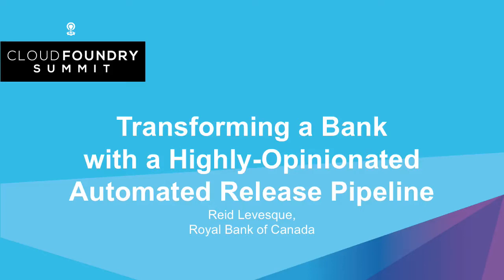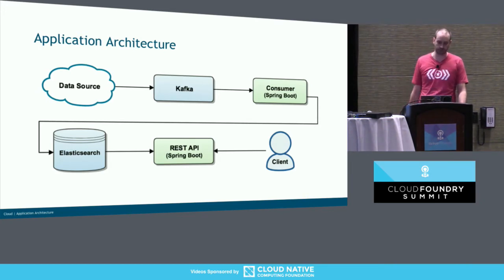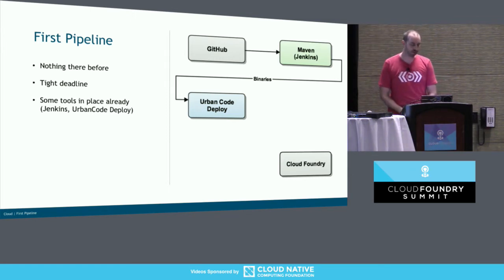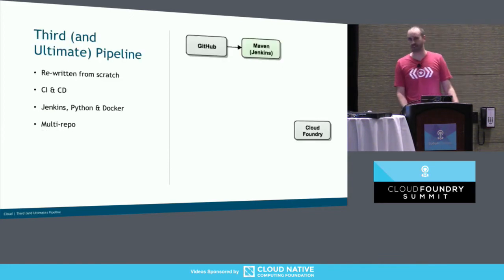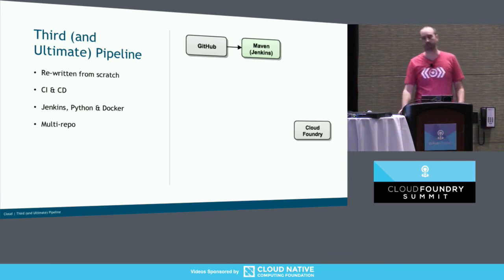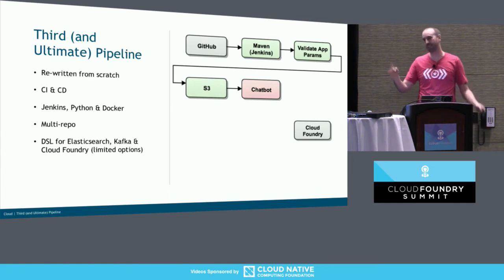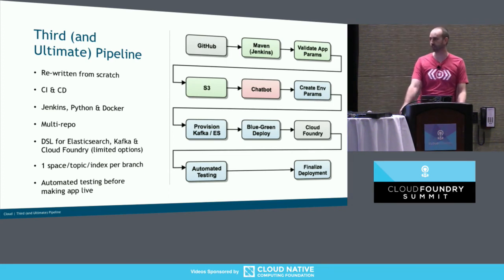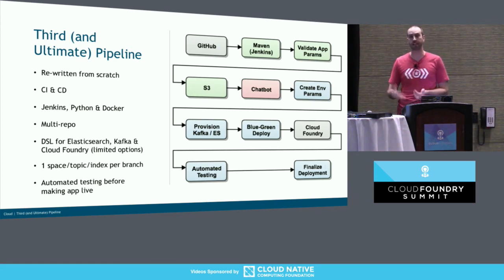Transforming a Bank with a Highly-Opinionated Automated Release Pipeline - Reid Levesque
Transforming a Bank with a Highly-Opinionated Automated Release Pipeline - Reid Levesque, Royal Bank of Canada

Can development teams focus on developing business logic while avoiding the bureaucratic jungle to get to production? Microservices are great at speeding up development time and shortening the feedback loop -- unless every team has to build a pipeline from scratch. In an organization used to monthly or quarterly releases, moving to daily or hourly deployments requires more than a change in application architecture.

This session will cover how we’ve automated all the things while still giving developers the freedom to be successful.

About Reid Levesque
Reid is a Principal Software Developer in the Cloud Platform Engineering team at RBC. He has created several microservice applications using Spring Cloud and Cloud Foundry. Reid is actively accelerating applications to production with an opinionated release pipeline. Reid has a strong development background and received his Bachelor of Mathematics in Computer Science from the University of Waterloo. He is based in Toronto, Ontario.